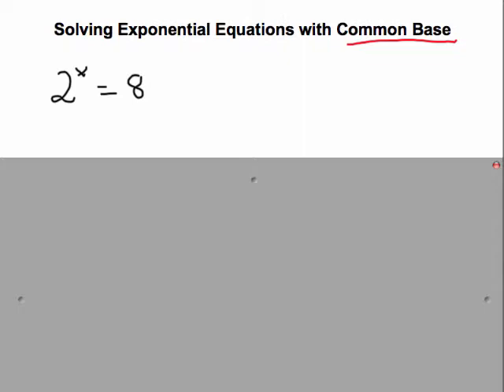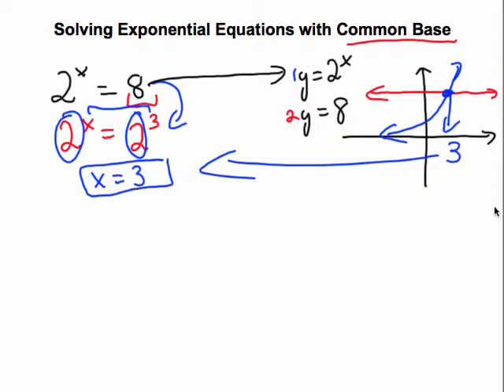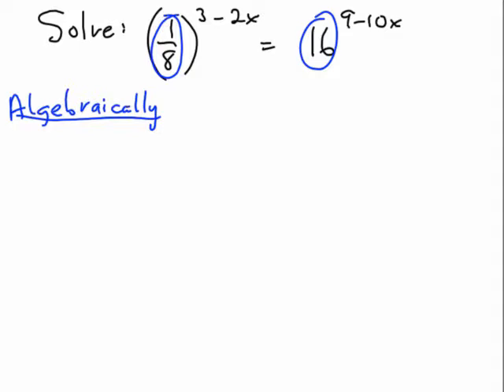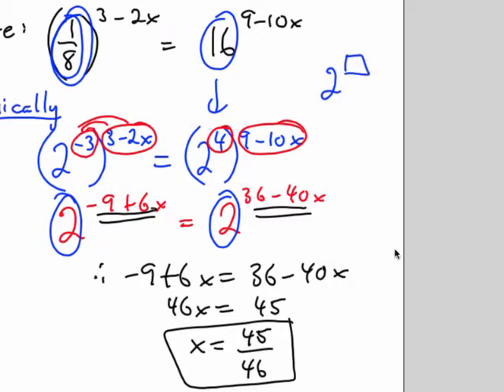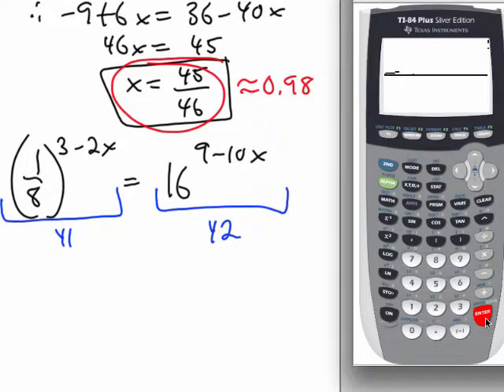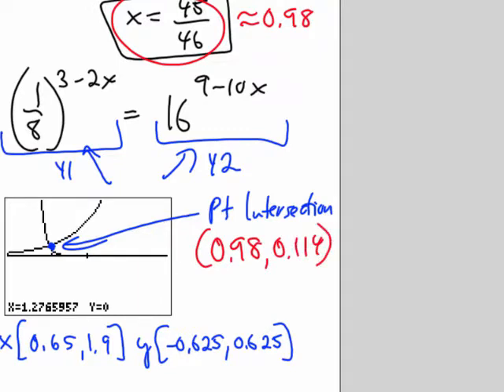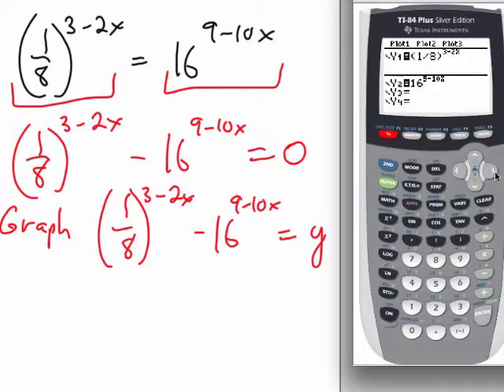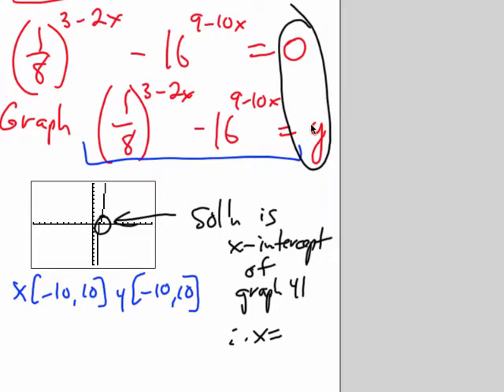Solving Exponential Equations with a Common Base